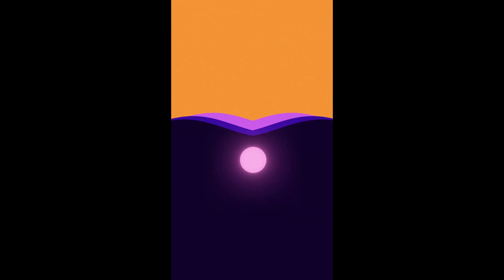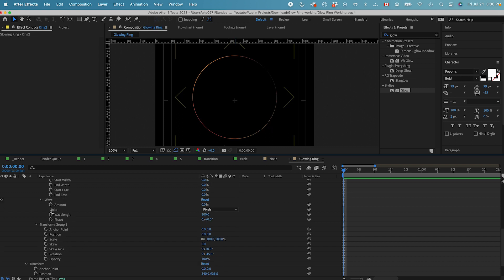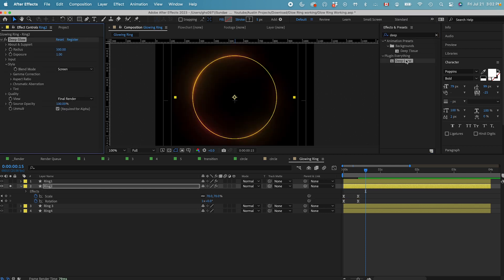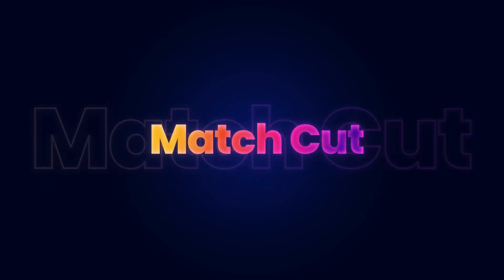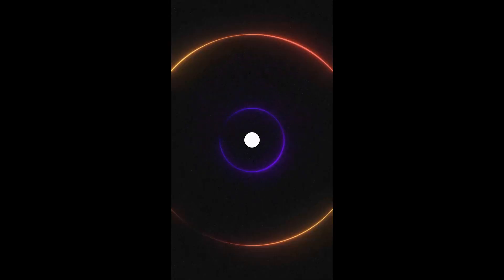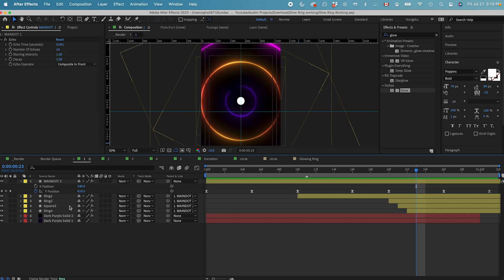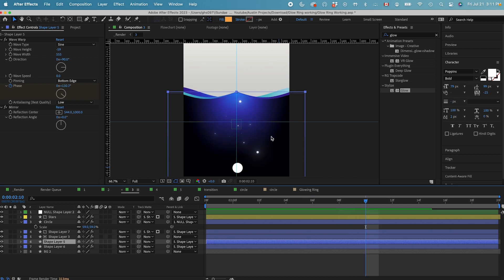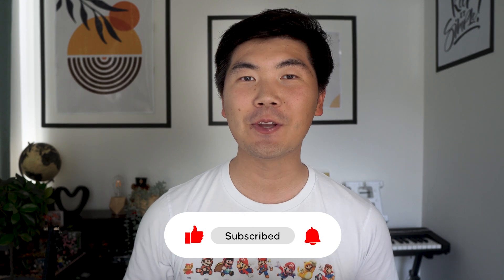Glowing Rings Animation + Fast Paced Motion Project Breakdown | Motion Circles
In this video i'm going to show you the easiest way to animate these glowing rings, as well as a fun project breakdown. This is a fun and trendy look right now. You can achieve it with After Effects built-in "Glow"effects but the paid plugin "Deep Glow" is what we use in this video that will help you achieve this amazing premium look. This techniques is very simple and it can achieve great results.

⌚️Timestamps:
0:00 Intro
0:34 Glowing Rings
4:10 Match Cut
6:09 Project Breakdown
9:42 Outro